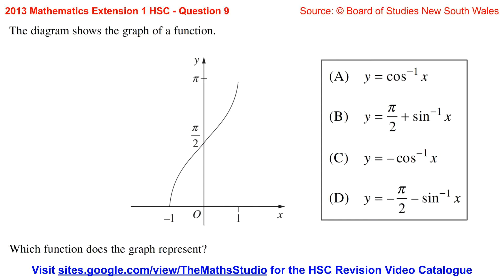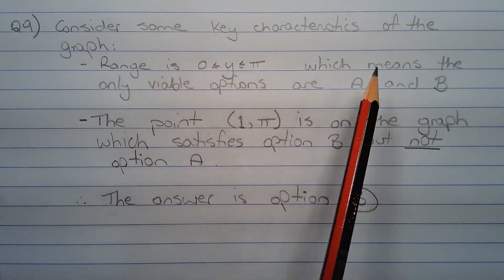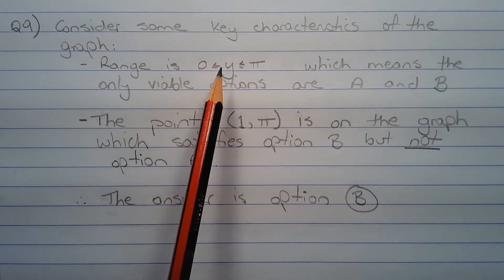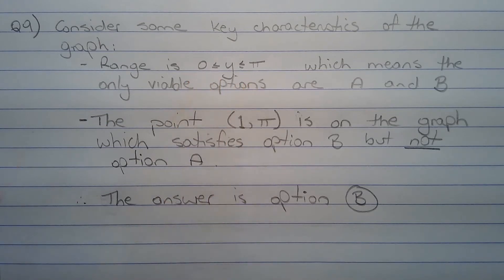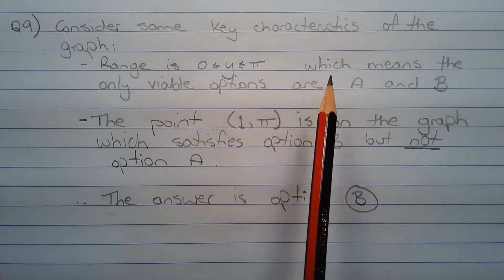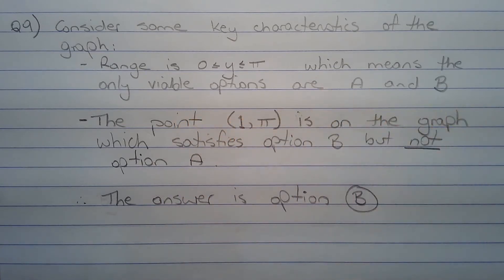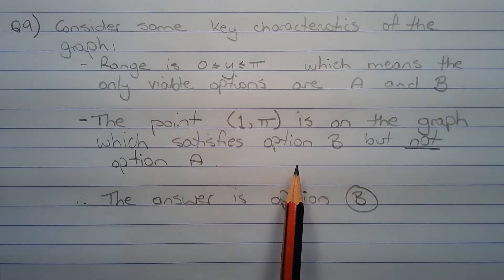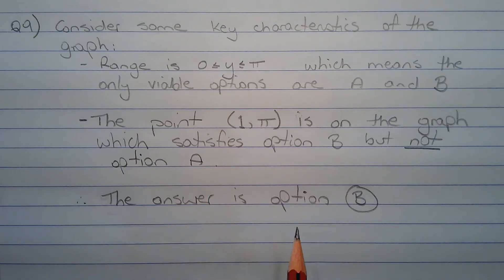2013 Maths Extension 1 HSC Q9 Find equation of inverse trigonometric function from graph shown